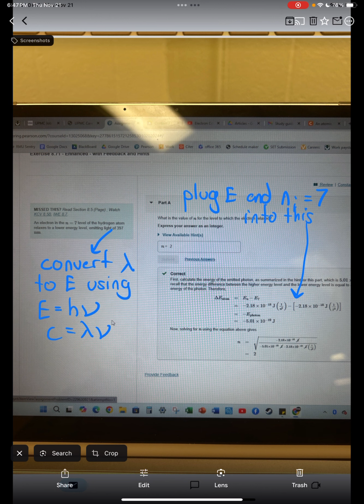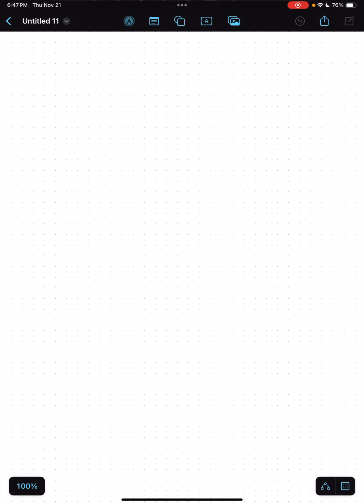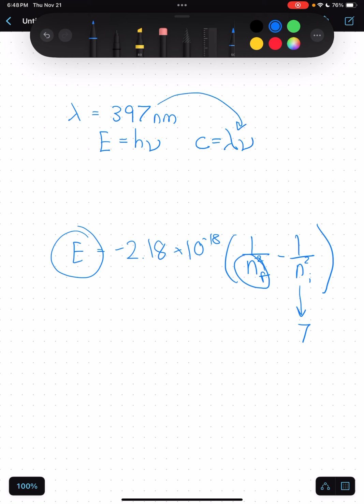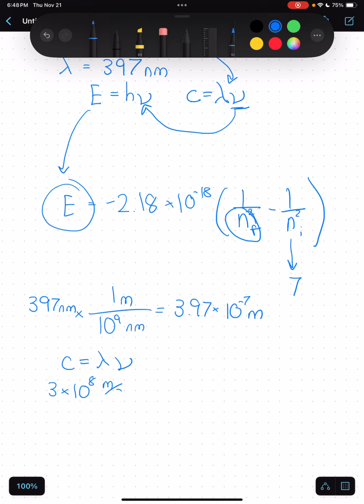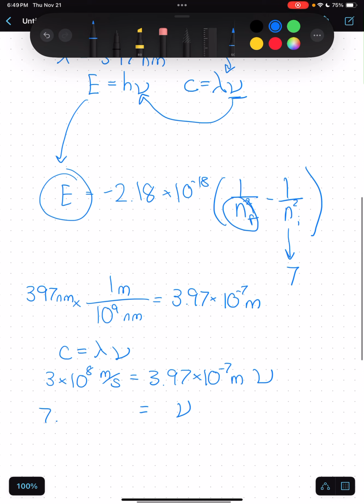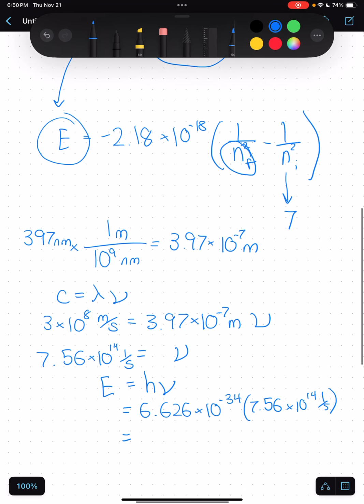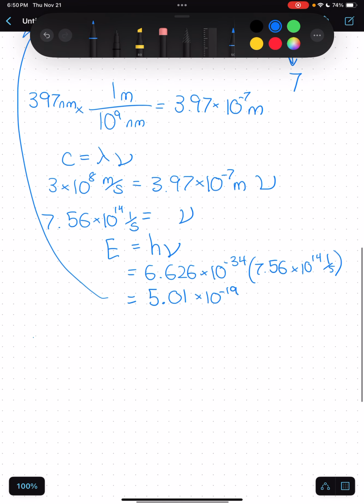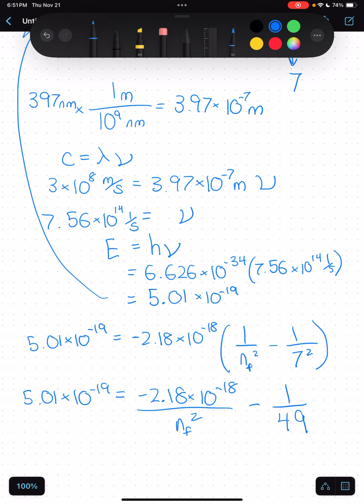Haley part 1